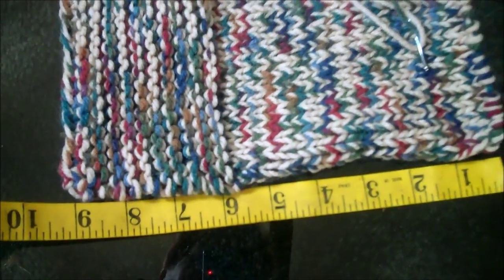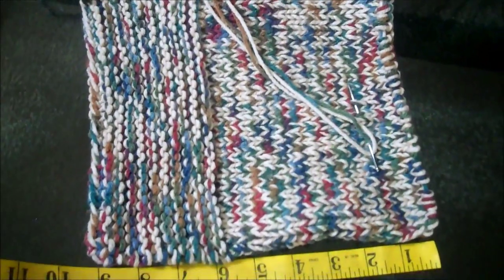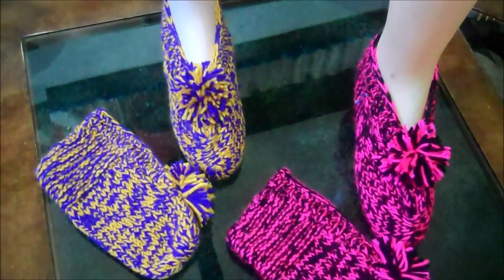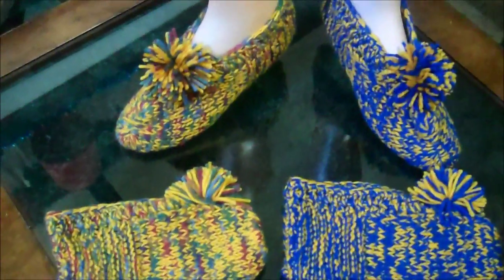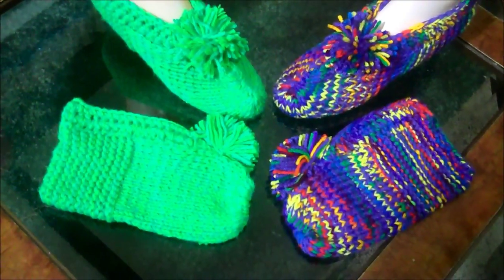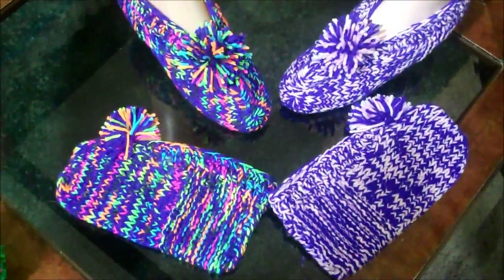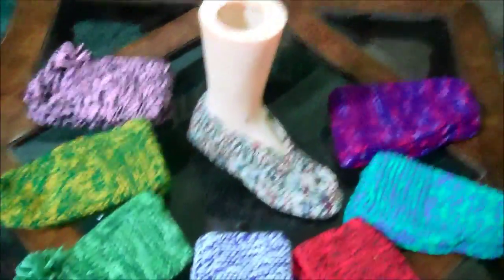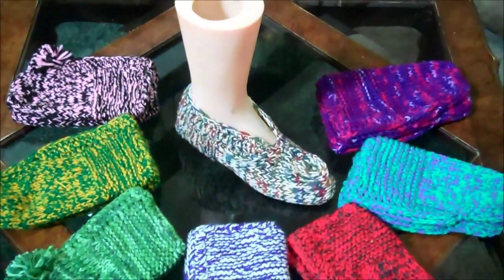MAKING KNITTED SLIPPER AND SHOWING SOME FINISHED